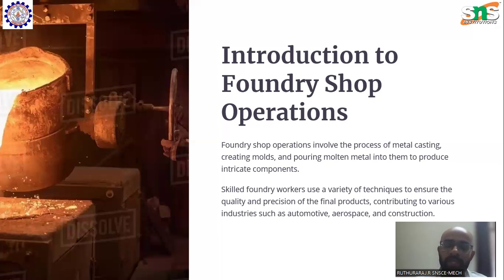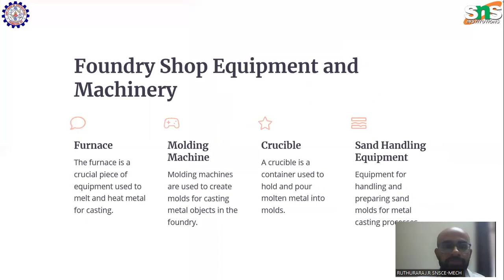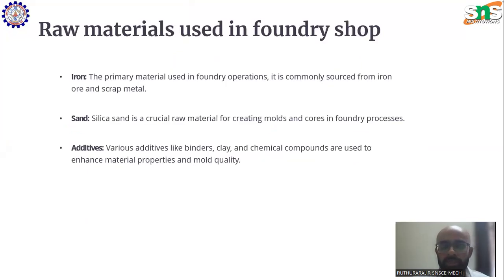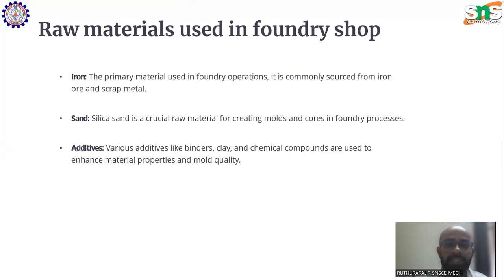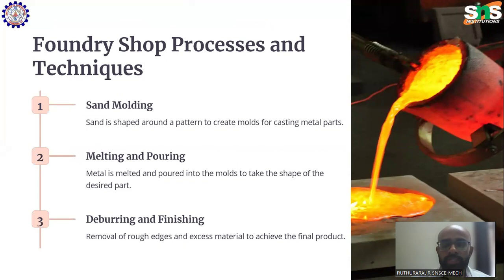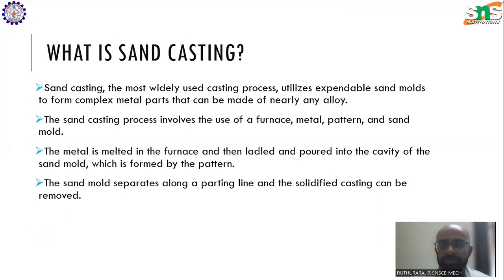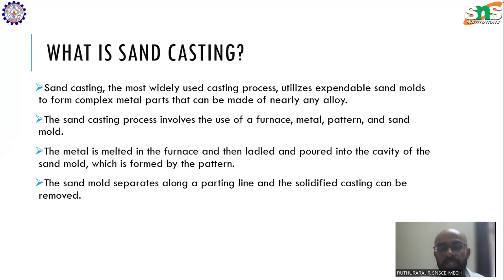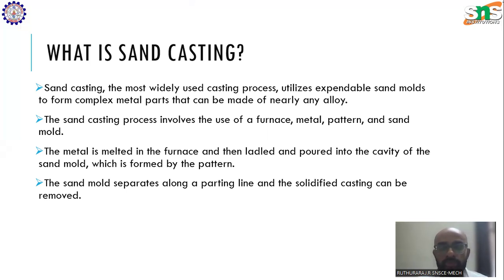Lecture Series on Foundry opeartions | R.Ruthuraraj | SNS Institutions